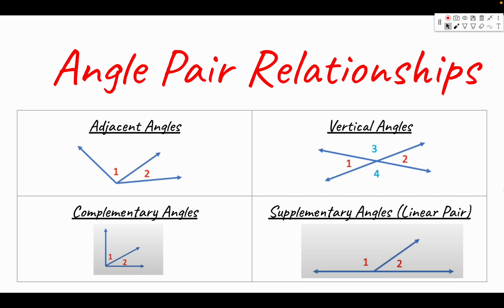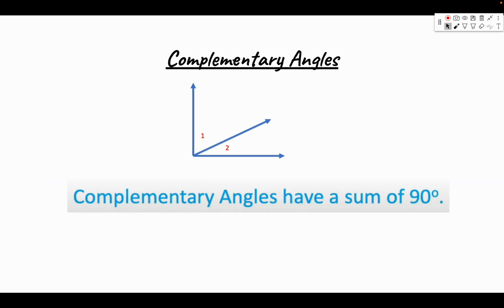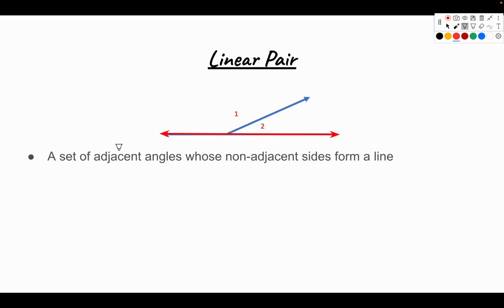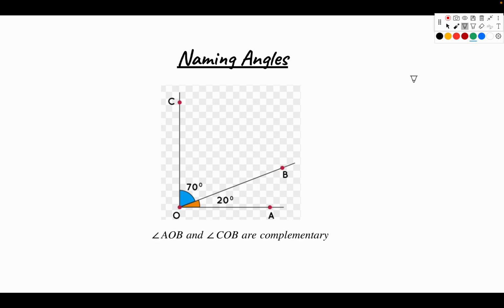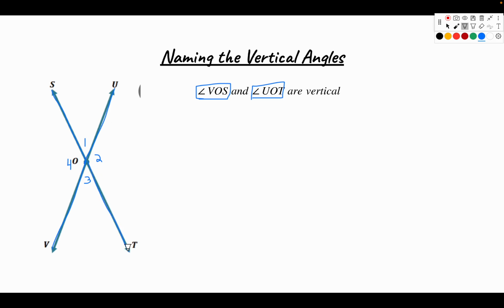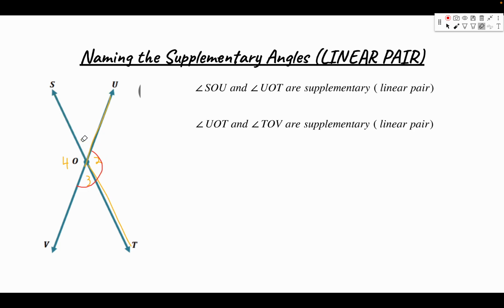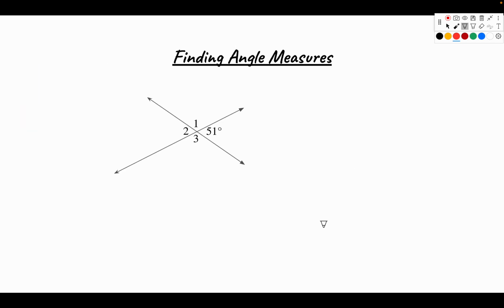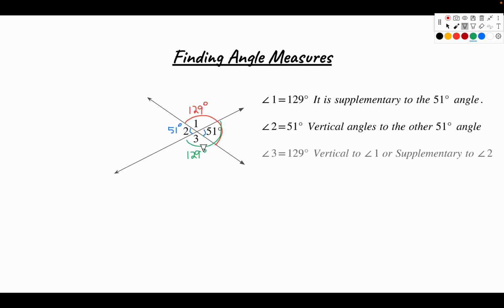Angle Pair Relationships